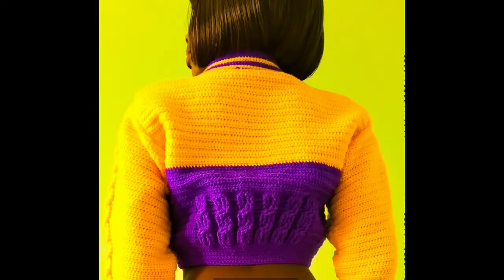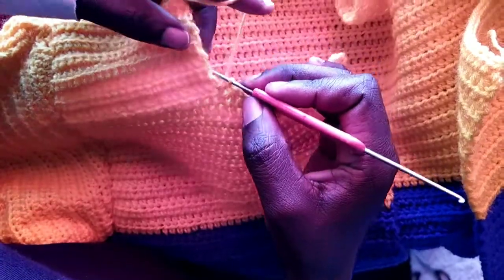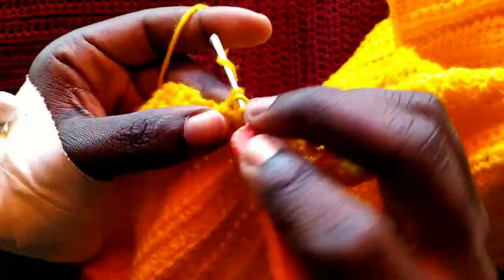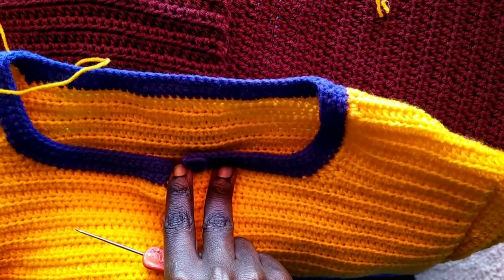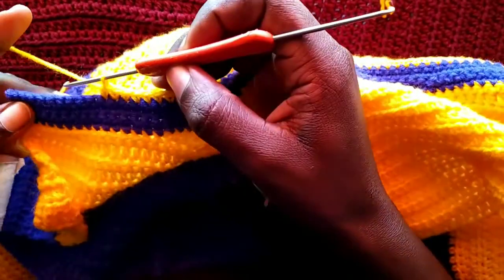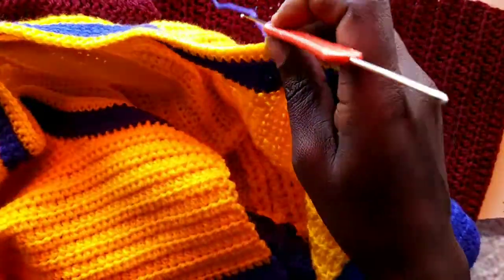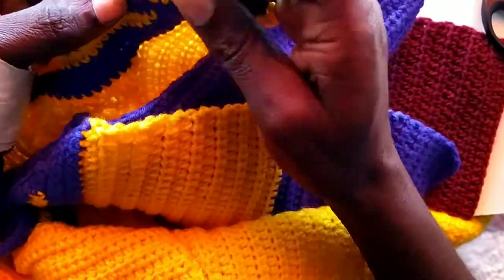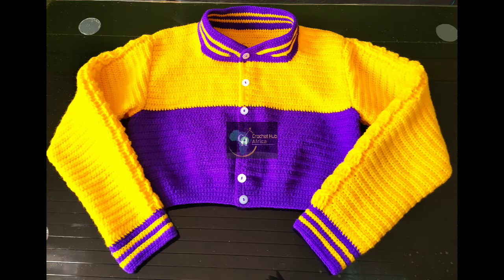Lakers Crochet Crop-Sweater, Part 3- the finishing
This is the last part of the Lakers Crochet Crop-Sweater series. In case you missed the previous tutorials, here are some links for you: